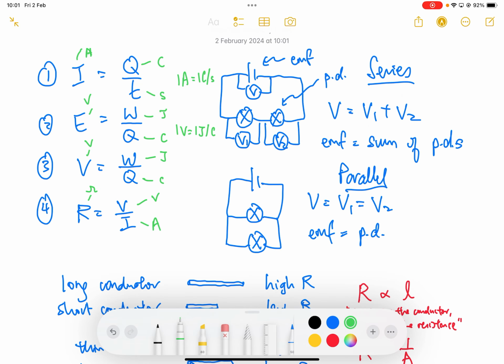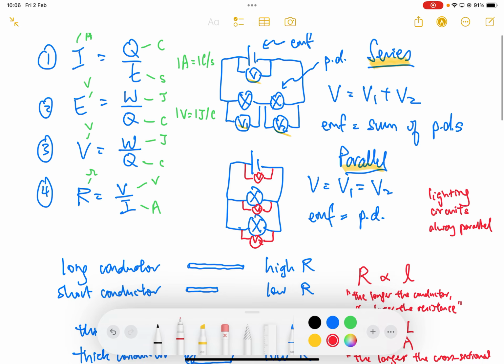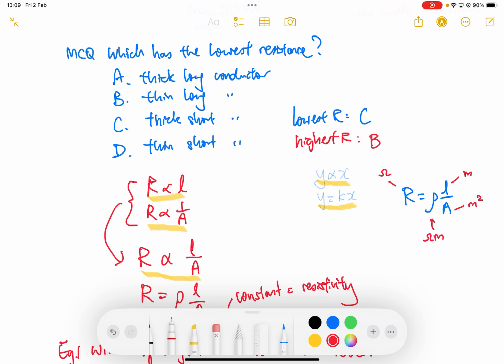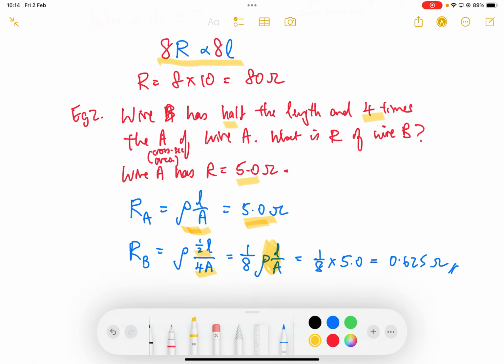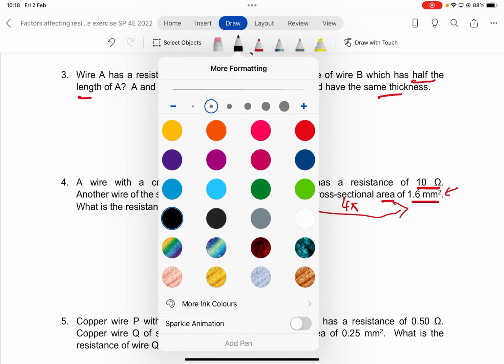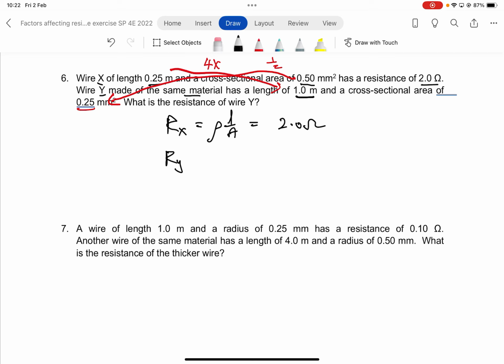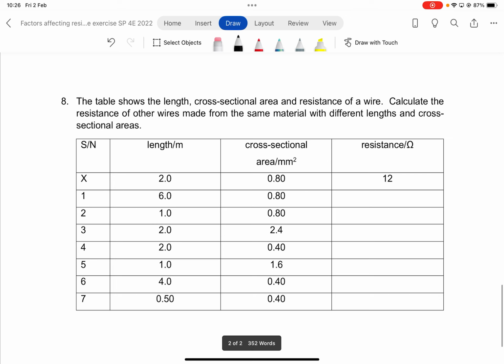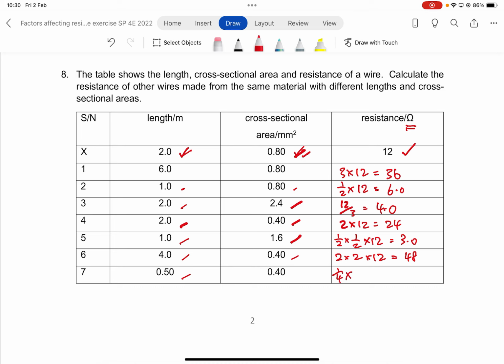Current Electricity Formulas, Factors affecting Resistance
Summary of the formulas used in Current of Electricity.
Factors affecting Resistance R = pl/A